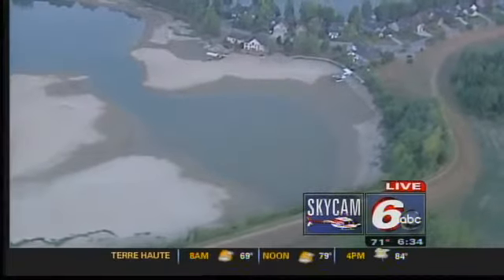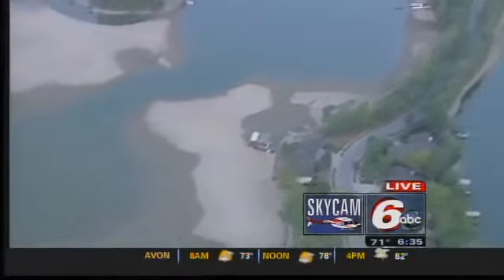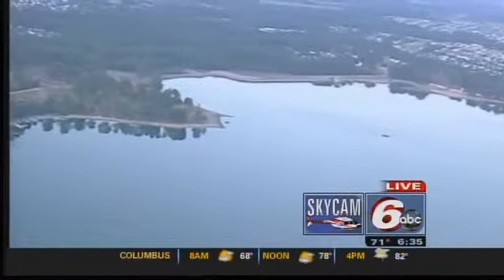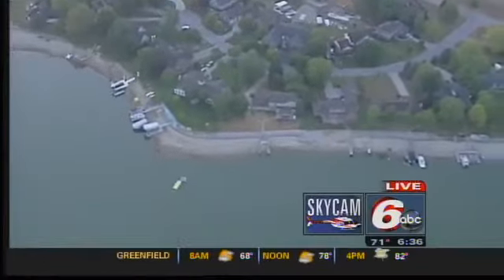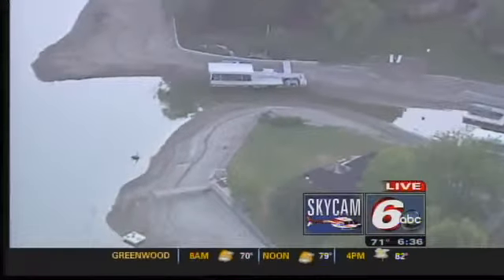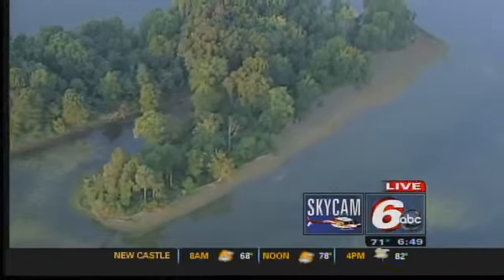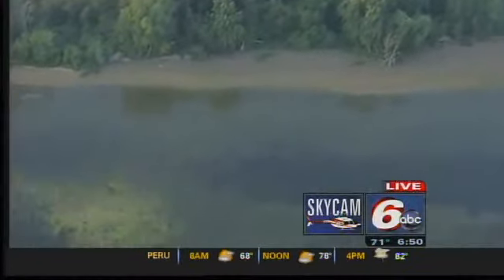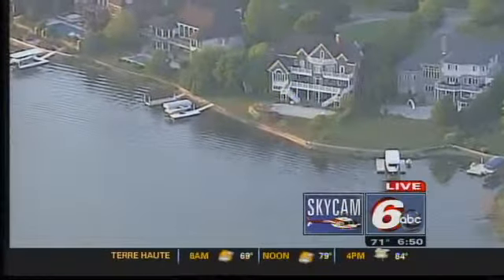Skycam 6 Surveys Morse, Geist Reservoir Levels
Storm Team 6 meteorologist Todd Klaassen surveys reservoir levels in central Indiana.